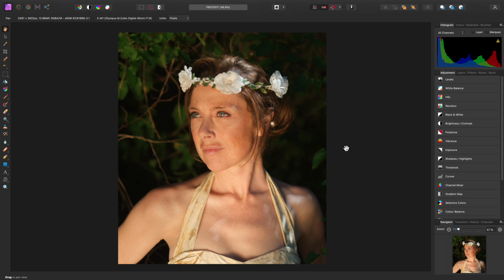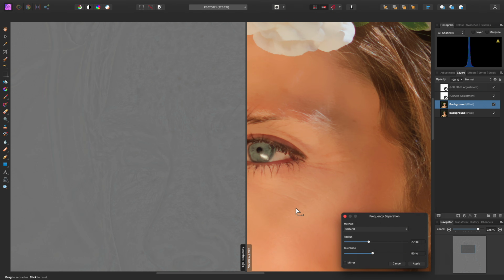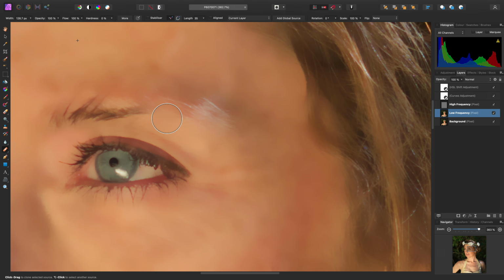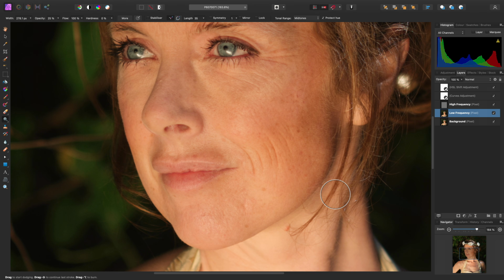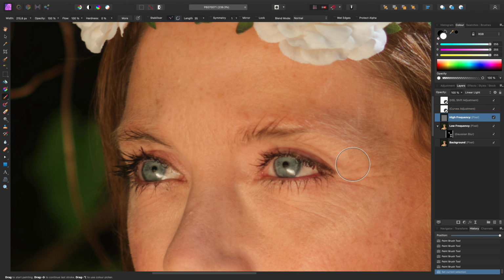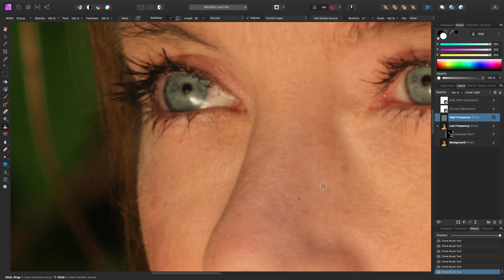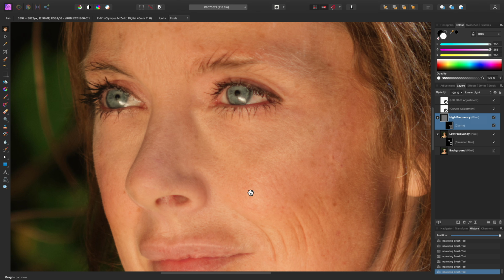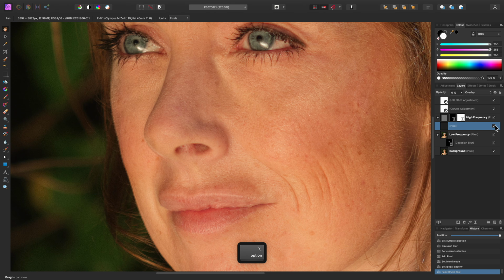Frequency Separation: Portraiture retouching (Affinity Photo)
Discover how to use Affinity Photo’s automated Frequency Separation filter to achieve more realistic retouching results and improve workflow efficiency.